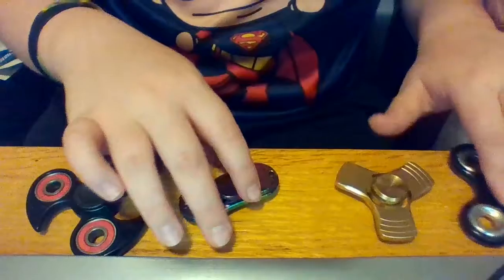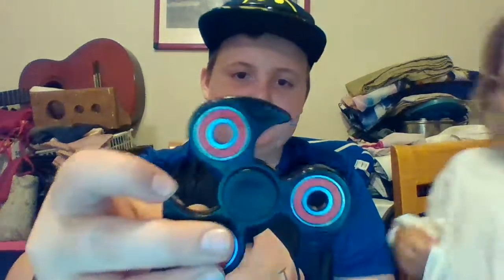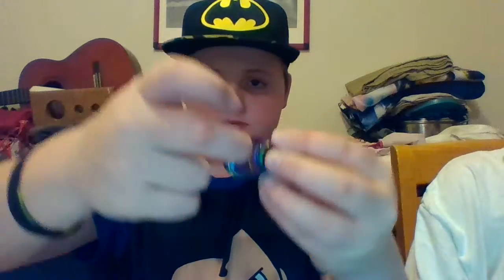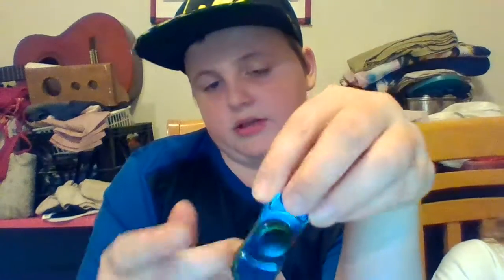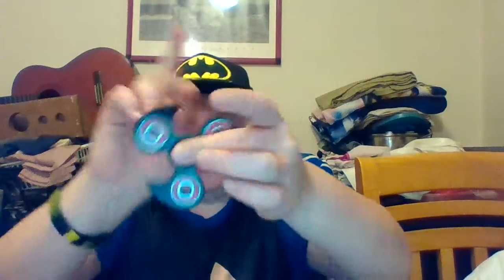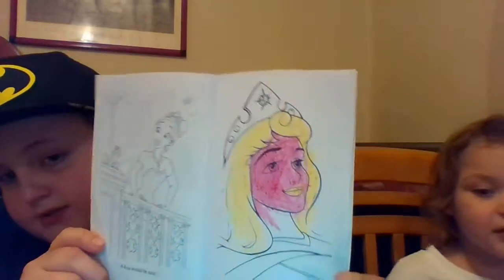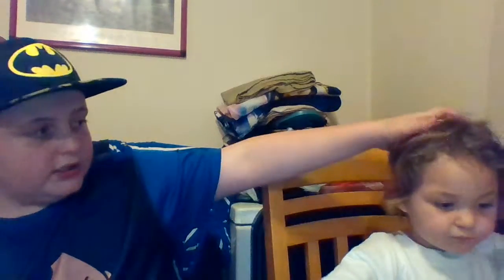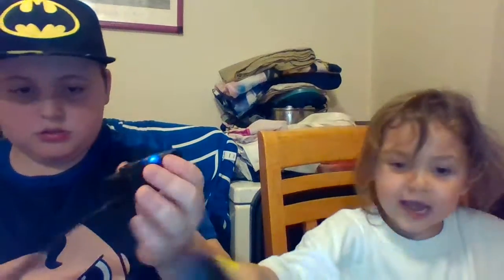Fidget spinner review with Lucky Ken Ken and just playing having fun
Add me on Facebook! Lucky Landon Johnson.